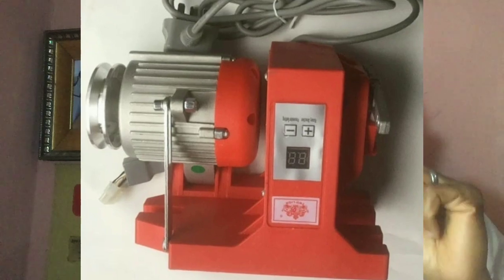How to make your leather sewing machine run as slow as you want it to.